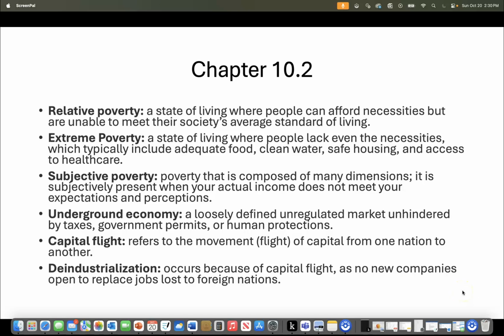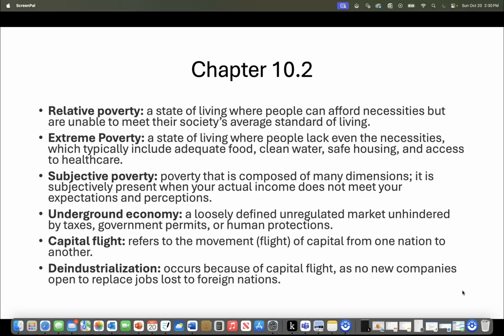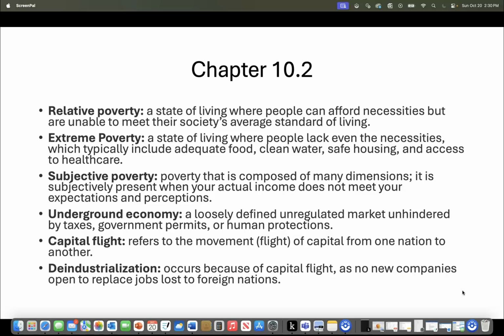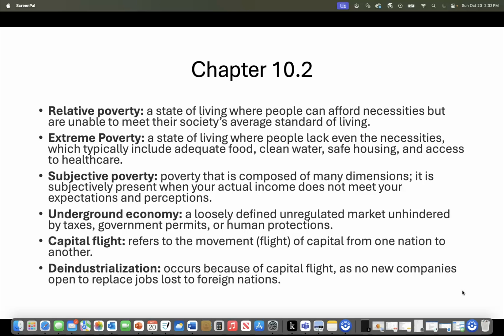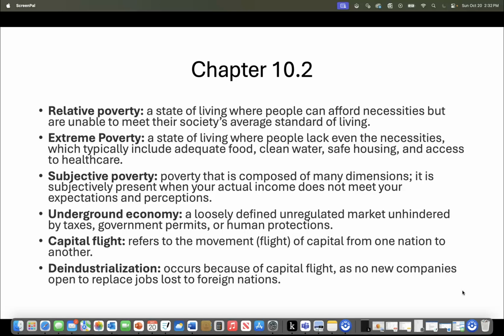Chapter 10.2 Keywords and Concepts